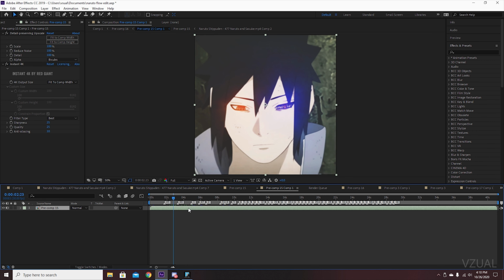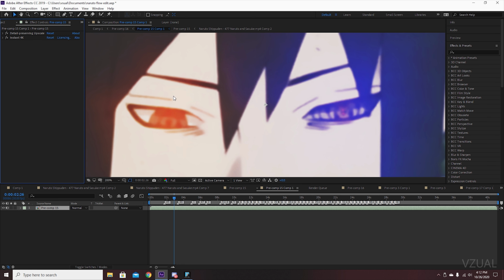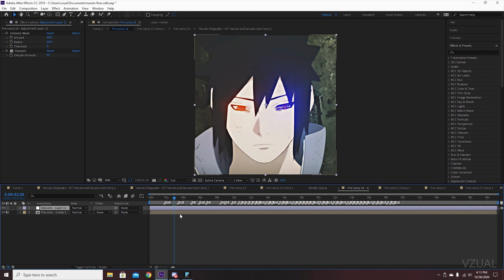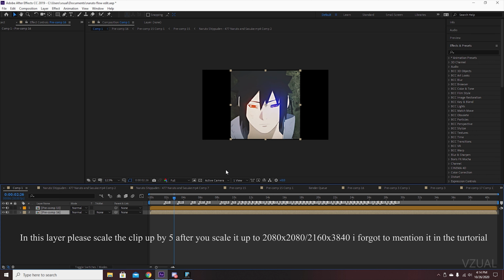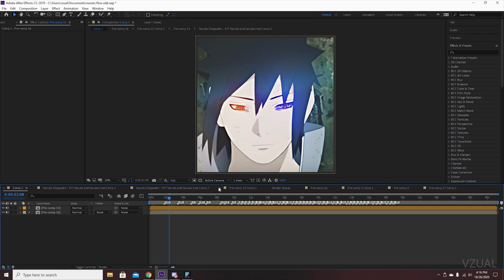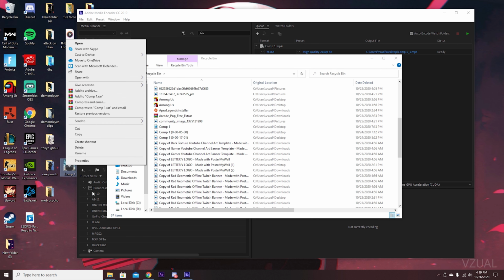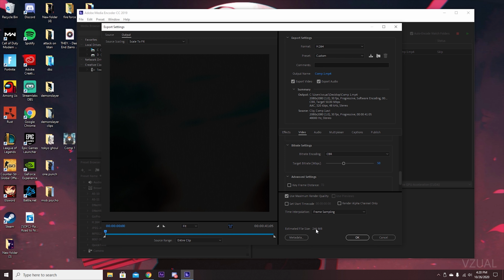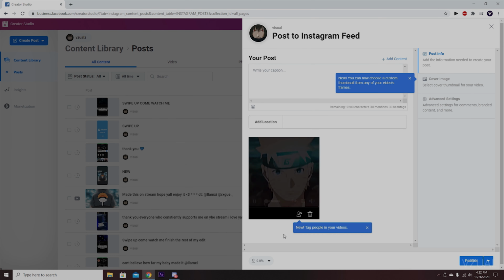In depth Quality tutorial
hopefully this tutorial was helpful and please DM if you use it
if you want me to create an AMV with your music
anime music video
amv
Anime Fight
Vizual Edit